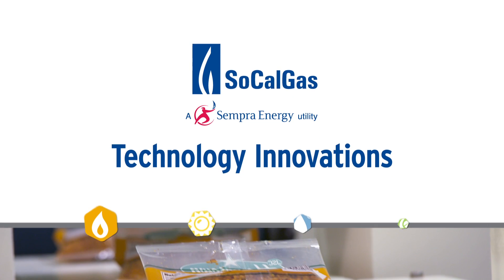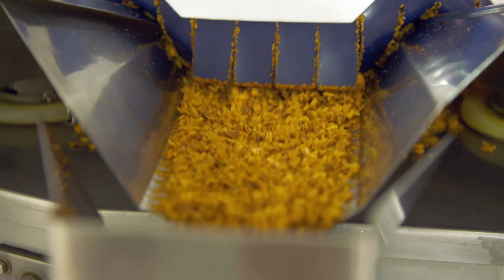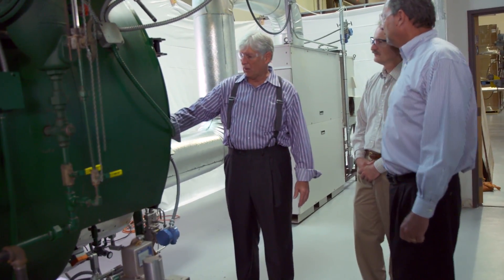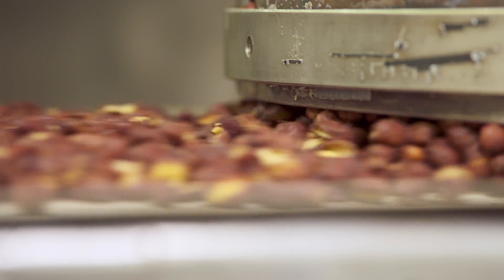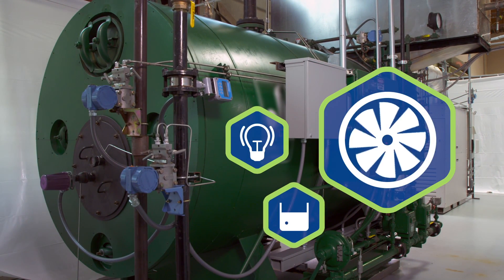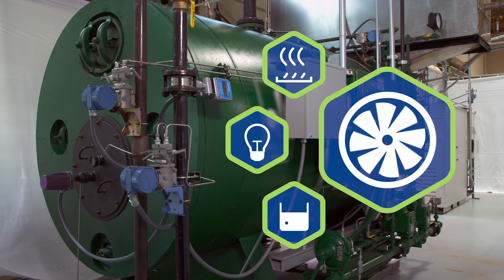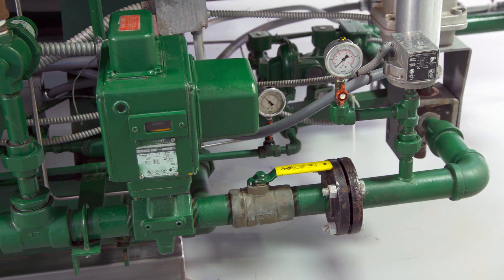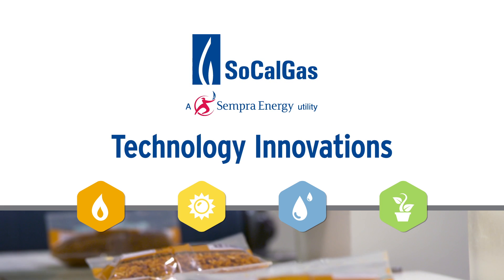Flexible CHP System with Low Emissions at Inland Empire Foods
Learn more about a high-efficiency, ultra-clean natural gas-turbine engine system that produces electricity and uses its exhaust to generate heat and steam in a bean production facility.